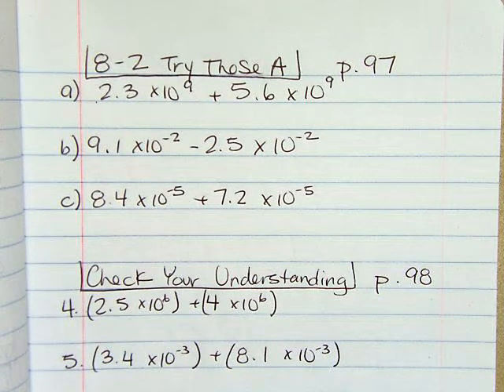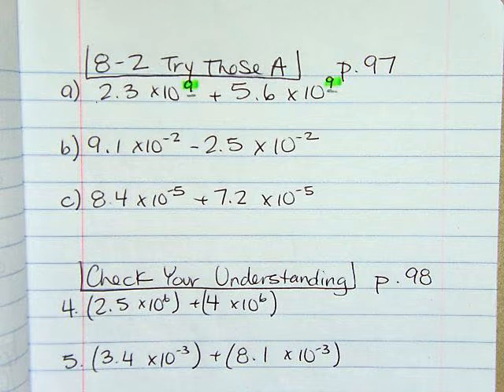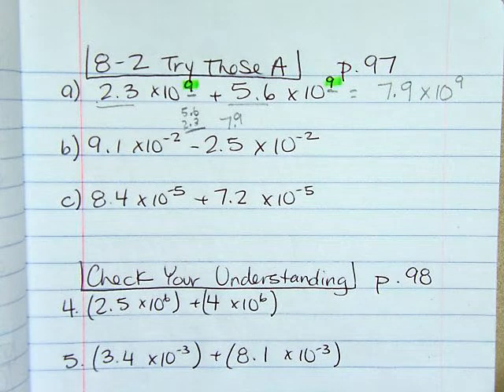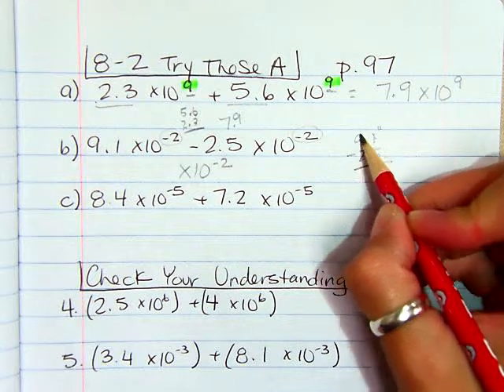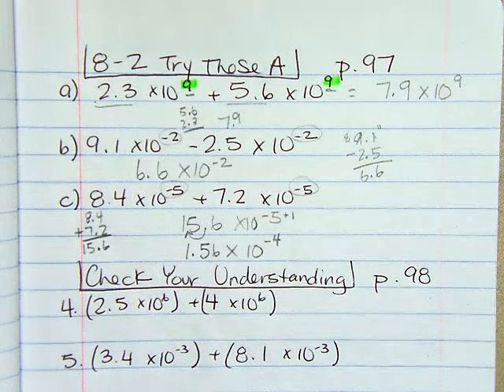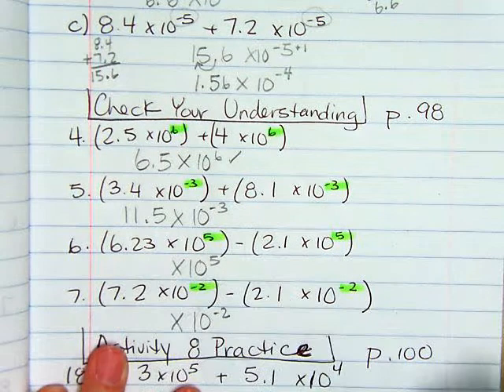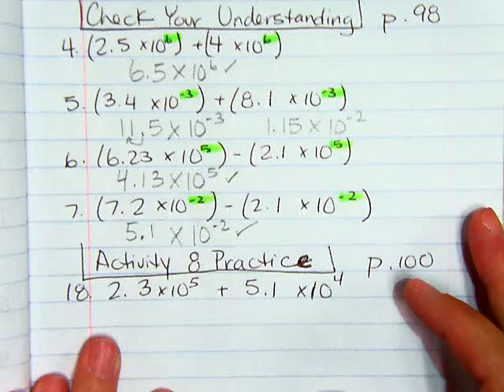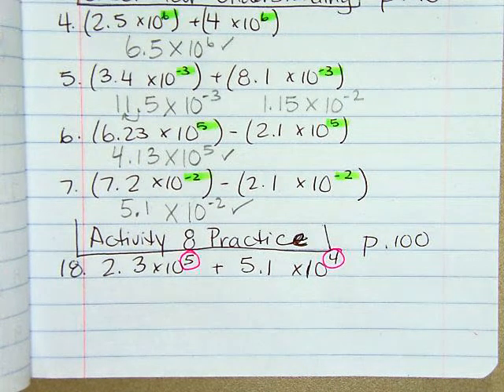8-2 Extra Practice